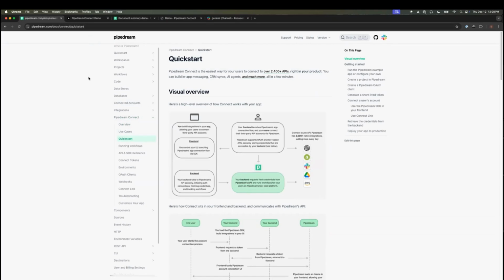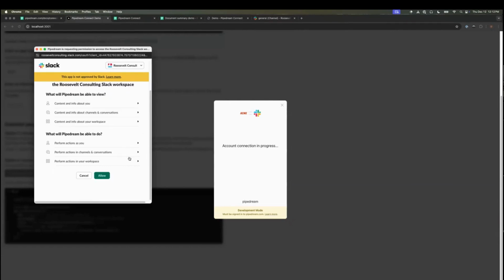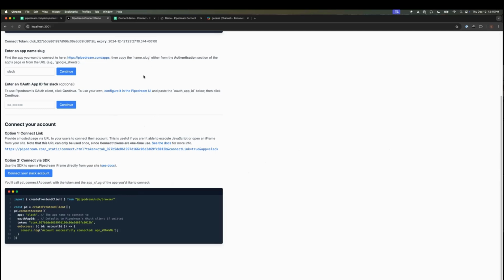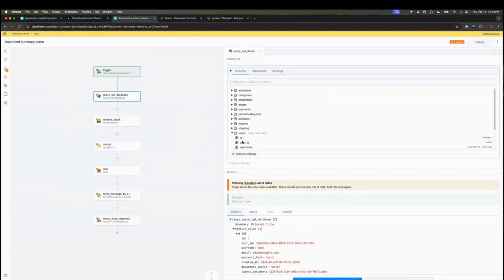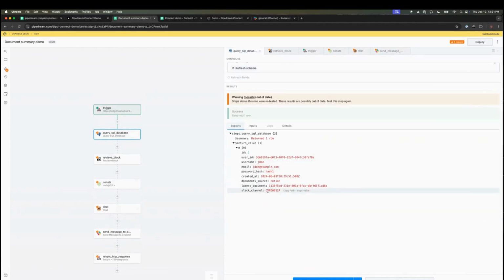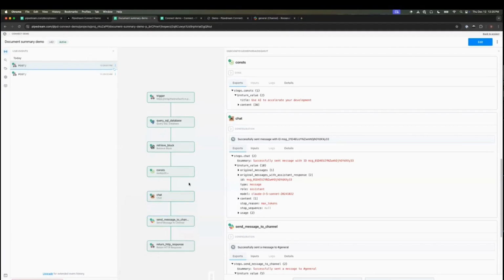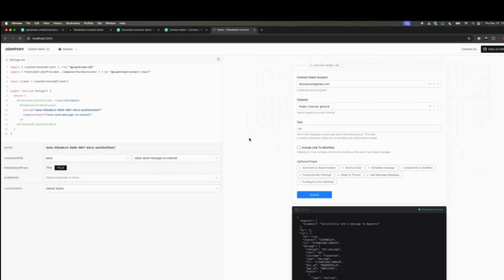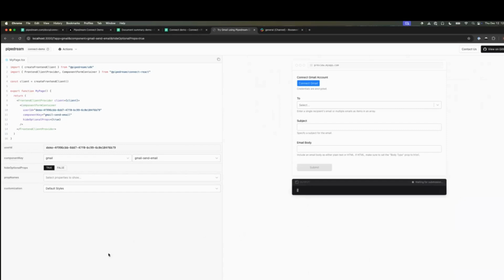Pipedream Connect Live Demo: Transform API Integrations for Your Applications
Pipedream has historically enabled developers to build workflows and connect to 2,500+ APIs using their own accounts.

With Pipedream Connect, you can now seamlessly integrate APIs using your customers’ connected accounts. This transformative capability enables Pipedream to power the backend of your applications, handling authentication, token management, and API interactions—all with minimal implementation effort.

In this demo, we’ll show you:
- Overview of Managed Authentication: How Pipedream Connect simplifies OAuth flows, stores sensitive credentials, and integrates APIs without extensive front-end or back-end implementation.
- Workflow Invocation with End-User Accounts: Running workflows on behalf of users, not developers, with dynamic API integration and practical use cases.
- Integration of Database Queries with User Data: Leveraging Pipedream's database actions to fetch and manipulate user data securely.
- Utilizing Claude for Document Summarization: How the integration with Claude (or OpenAI) showcases dynamic text summarization for Notion documents and Slack messaging.
- Action and Trigger Embedding: Early access to embedding any Pipedream actions or triggers via API/SDK into your app with customizable user interfaces.
- Error Handling and Auto-Retry Mechanisms: Built-in support for error management, exponential back-offs, and workflow retry capabilities.
- Use Cases for AI Applications: Dynamic integrations for AI-based workflows, enabling flexibility in executing tasks based on user prompts or real-time events.